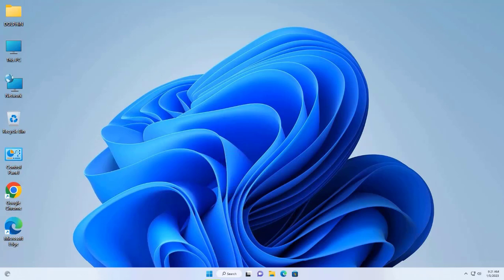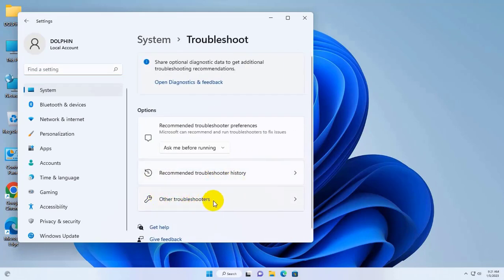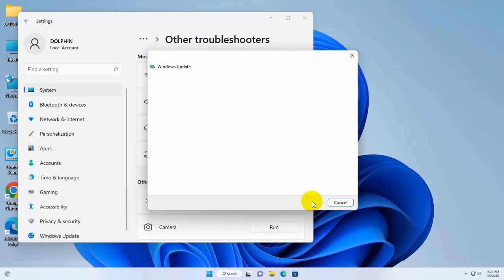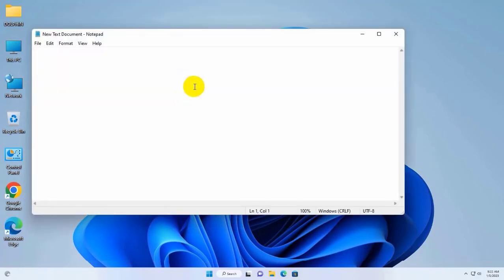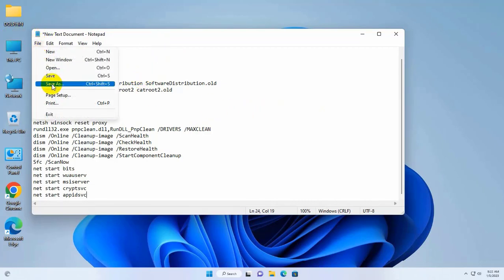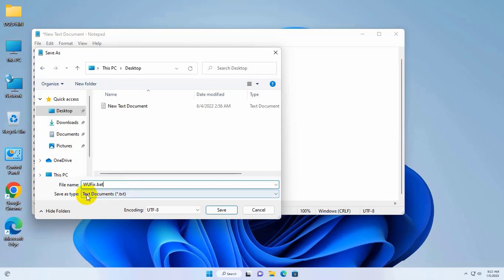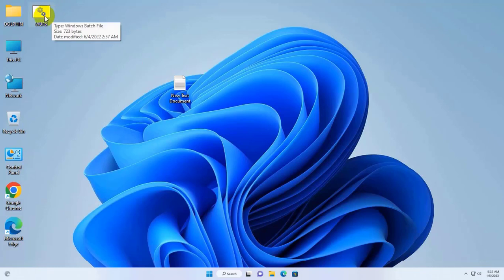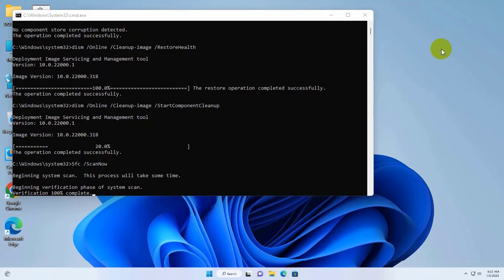How To Solve Error 0xc000003e The Application Failed To Start In Windows 10/11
Resolve the 0xc000003e The_application_failed_to_start error on Windows by following the tips in this article.
Error_0xc000003e is among the most commonly reported startup issues for Windows software. This error displays this message when users choose to run newly installed software: "The application failed to start correctly (0xc000003e)". Therefore, users cannot open and use the programs for which this error message is displayed.

Error 0xc000003e has mostly been reported for Zoom and Discord apps, but it can occur for other software. This is an issue that can occur on Windows 11, 10, and 8 platforms. Here are some likely resolutions to fix error 0xc000003e.

Tech Review